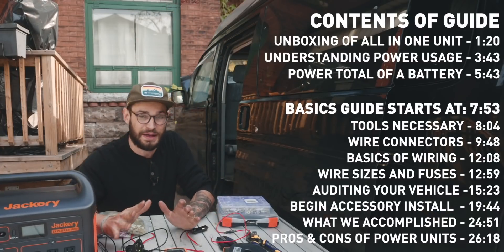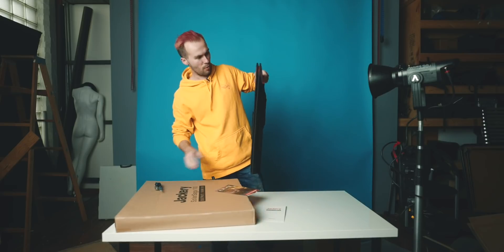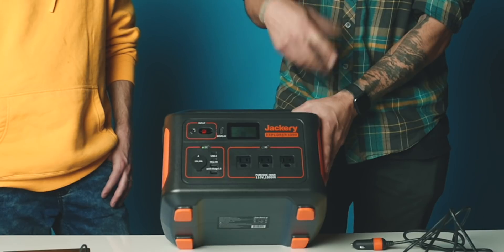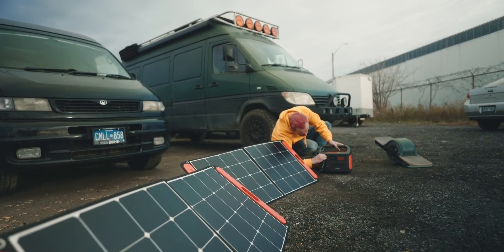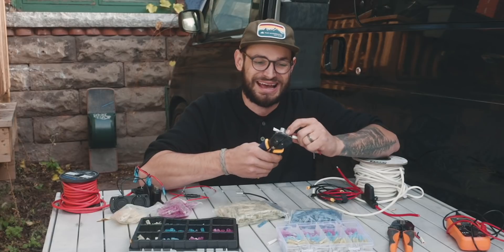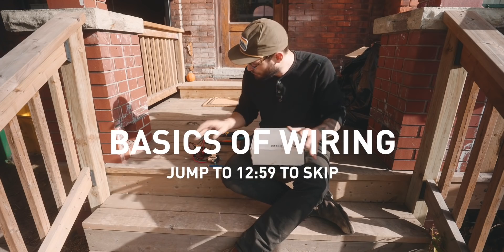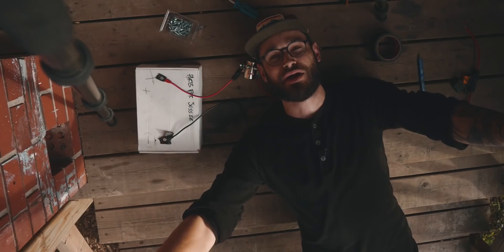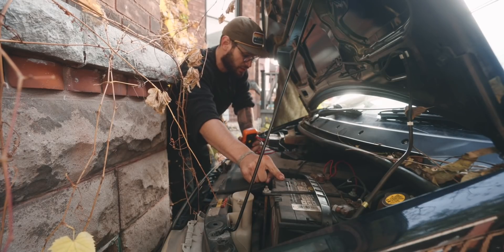Beginners Guide to Camper Van Electrical Install | Absolute Basics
Jackery makes all in one power units and they are currently running a 15%off discount for all products from 16th-18th, November. (For both Jackery Store and Amazon)

Jackery Power Units

The one I recommend is there biggest which is the explore 1000. And getting the two 100w solar panels rounds it out as a great kit. Thanks Jackery

We have a free VanLife road-trip checklist! Things to think about before hitting the road

   →  LINKS I TALKED ABOUT IN THIS VIDEO! →
Tools:
Amazing Irwin Self Adjusting Strippers
Crimping Tool For Heat Shrink Connectors
Digital Multimeter

Wire connectors:
Here is a kit I’ve bought before with every type
200pc Butt Connector Kit
250pc Spade Connector Kit
300pc Ringer Terminal Kit

Wire:
Fantastic Quality Marine Protected Wire
14 AWG: My most common
12 AWG: heavier gauge for bigger accessories

Accessories:
Fantastic 12v Accessories Kit with volt meter built in and switch
Heavy Duty 12V outlets

   New to my Channel? I've got RAD things for you!

   Contents of Guide
Contents:
0:00 - Intro
1:20 - Unboxing of all in one Unit
3:43 - Understanding power usage
5:43 - Power total of a battery
7:53-  BASICS GUIDE STARTS
8:04 - Tools Necessary
9:48 - Wire Connectors
12:08 - BASICS OF WIRING
12:59 - WIRE SIZES AND FUSES
15:23 - Auditing your vehicle -
19:44 = BEGIN ACCESSORY INSTALL
24:51 - WHAT WE ACCOMPLISHED
26:18 - Pros & Cons of Power Units

   What do I do for work? I'm an Adventure Filmmaker

We exist to help creators tell better stories
Practical education for the driven adventure filmmaker.

 The songs 🎵 From this Video and FREE MUSIC for your videos!

They are my favourite place to get music for my videos, unlimited downloads with a simple subscription